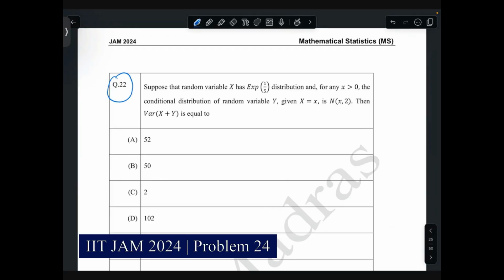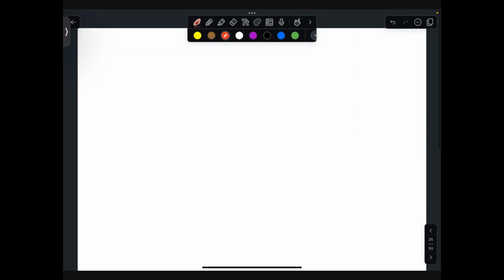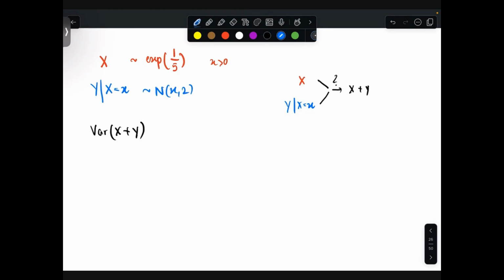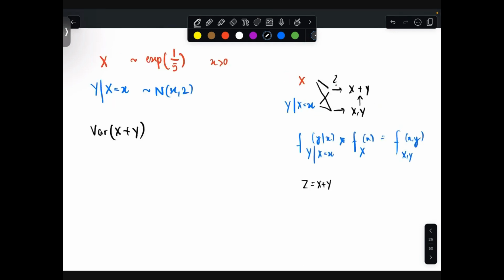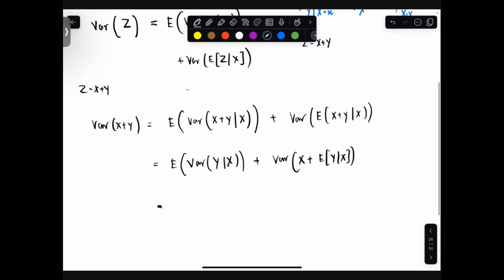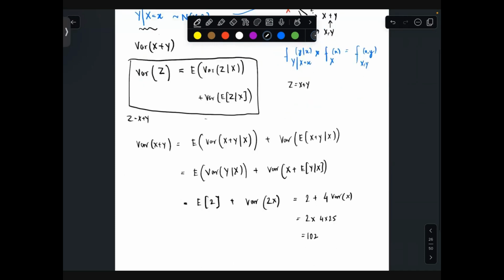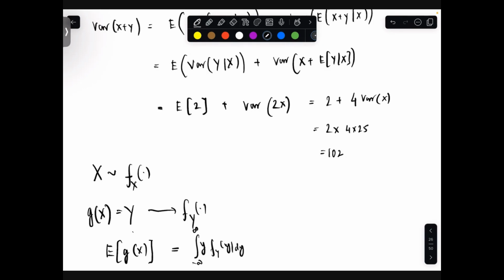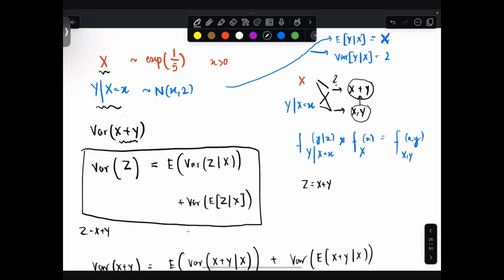IIT JAM 2024 | Problem 22 | Discussion Part 1 | Cheenta